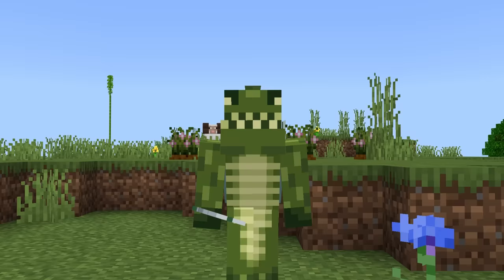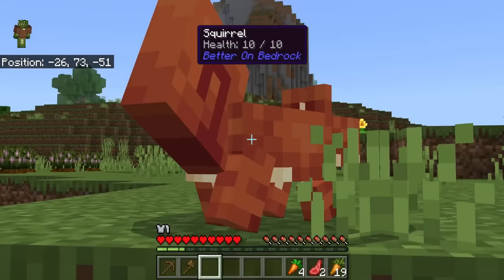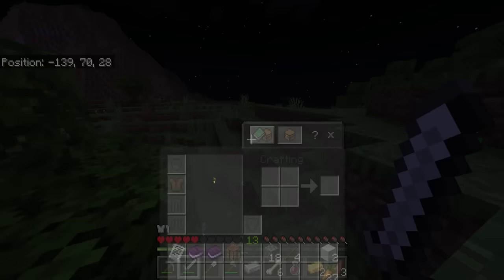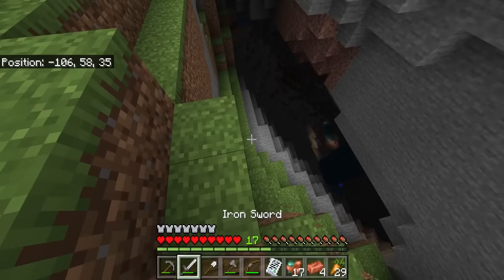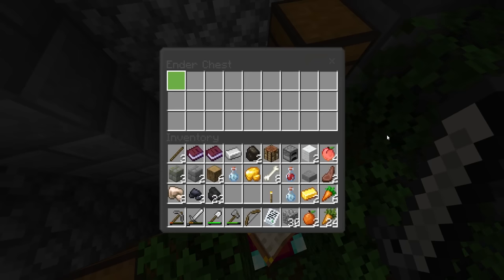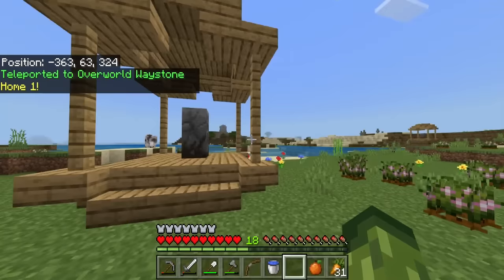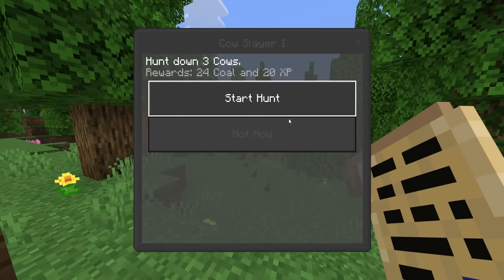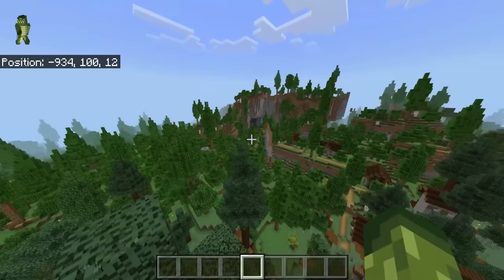THE BEST QUEST SURVIVAL MODPACK For Minecraft Bedrock (Better on Bedrock)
The best Modpack for survival players who play Minecraft Bedrock Edition/MCPE

00:00 intro
00:25 important load up
1:28 the basics
4:45 enchanted pig?
5:33 first night time
11:49 world exploring
15:42 waystone
17:02 boss battle!
19:27 bounty board
20:33 boss battle x2
20:53 forger!